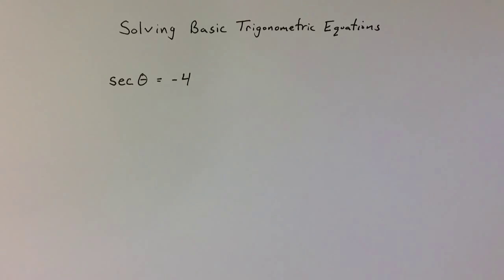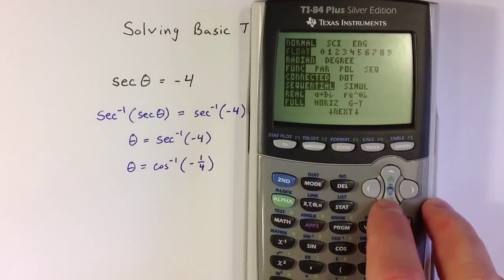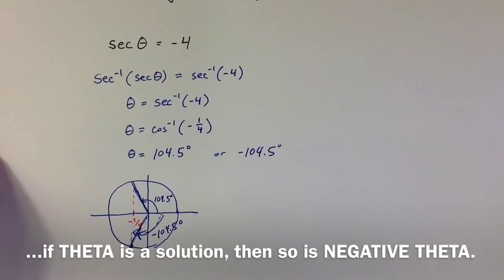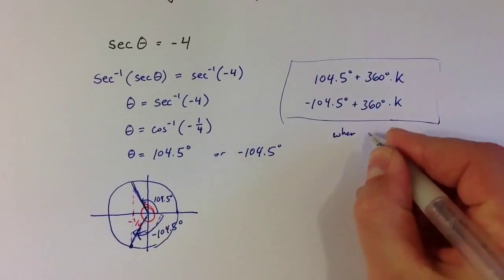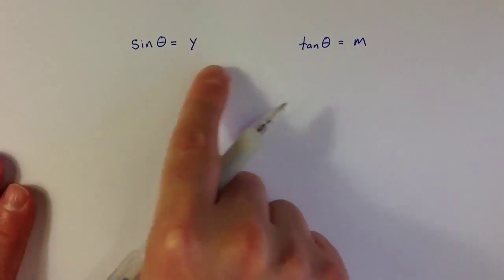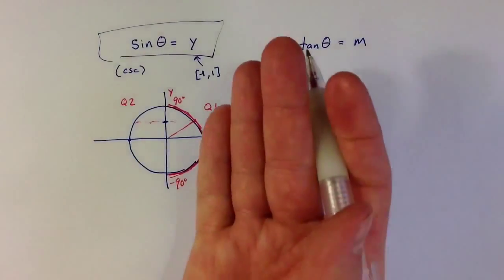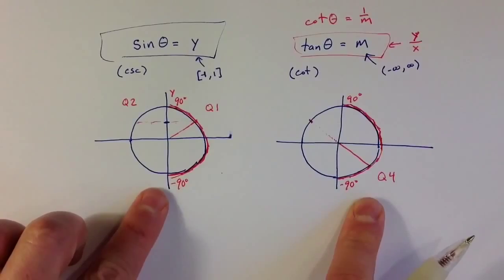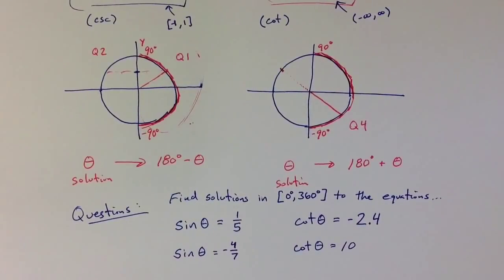(8.1) Solving Basic Trig Equations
This video describes how to solve basic trig equations using inverse trig function on a TI-83 or TI-84 graphing calculator.  Finding solutions between 0 and 360 degrees is emphasized, but the presentation of all possible solutions is also discussed.